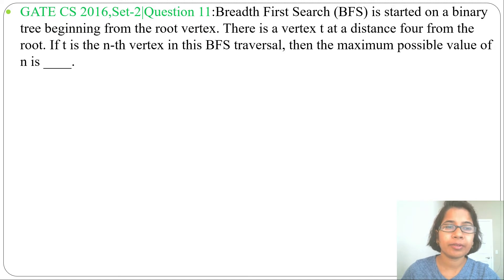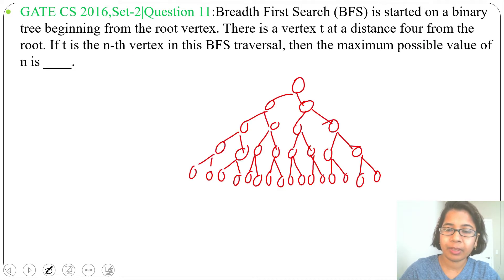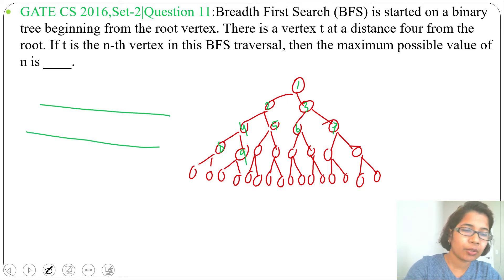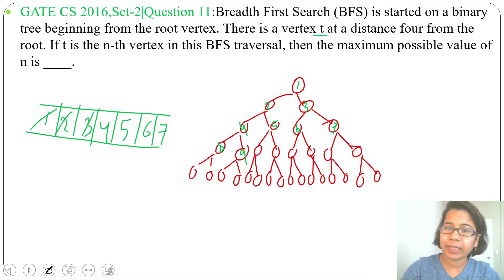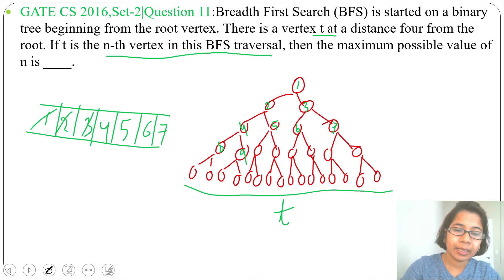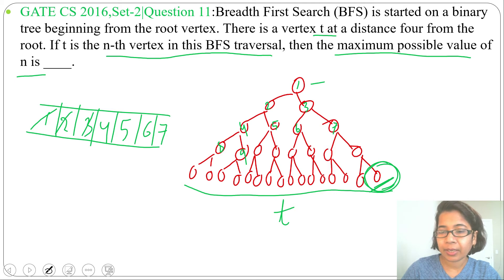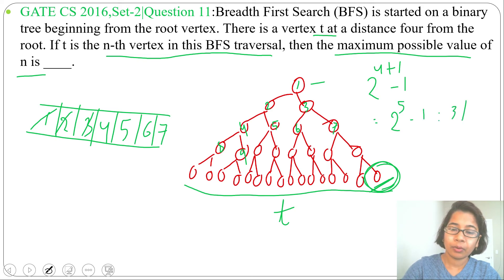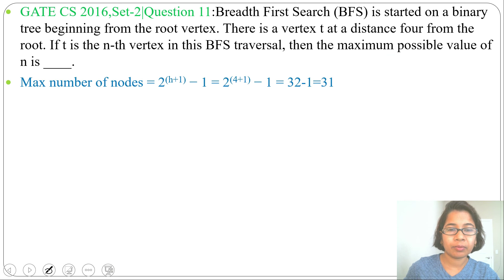GATE CS 2016,Set-2|Q 11:Breadth First Search (BFS) is started on a binary tree beginning from the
GATE CS 2016,Set-2|Question 11:Breadth First Search (BFS) is started on a binary tree beginning from the root vertex. There is a vertex t at a distance four from the root. If t is the n-th vertex in this BFS traversal, then the maximum possible value of n is ____.